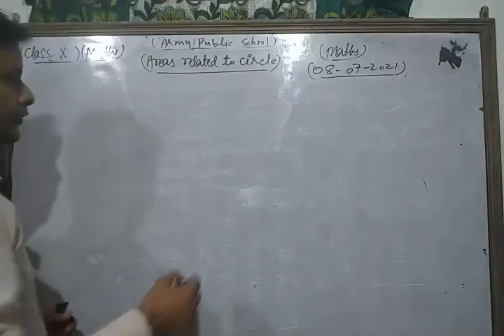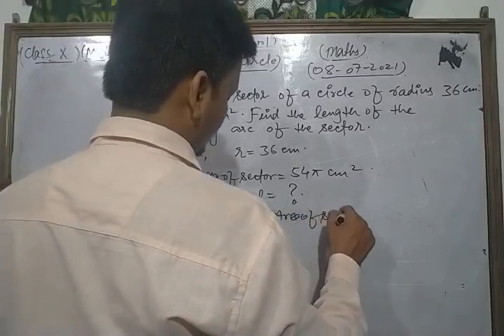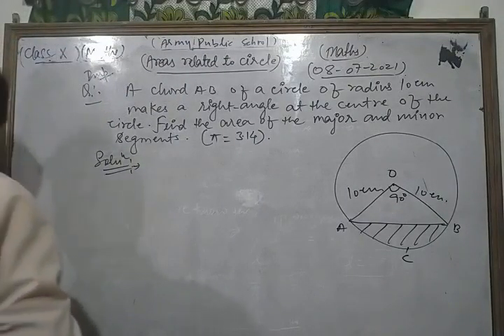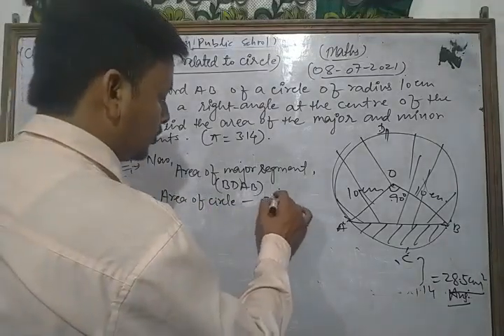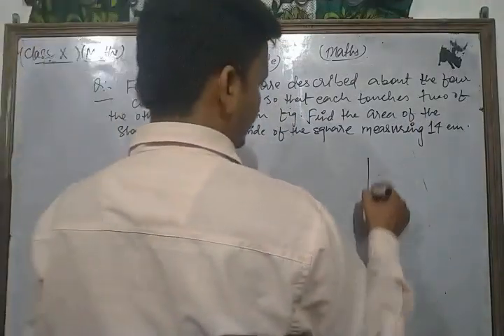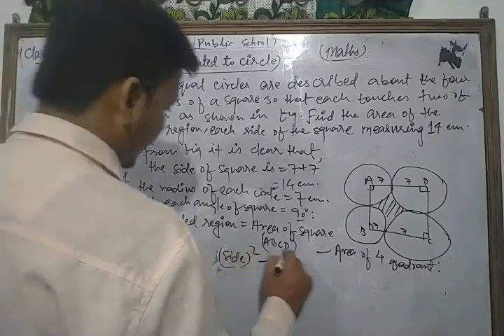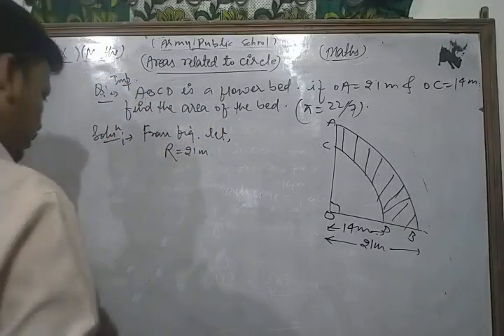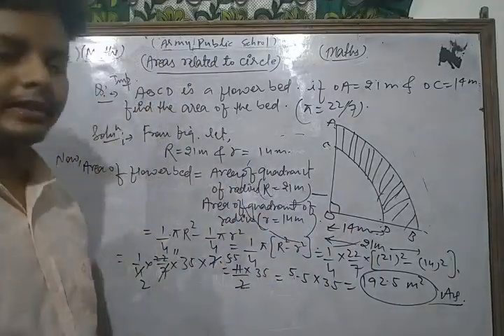Class X Maths 08 07 2021 by Mr Sarfaraz Ahmad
Class X Maths 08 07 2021 by Mr  Sarfaraz Ahmad Areas related to circles